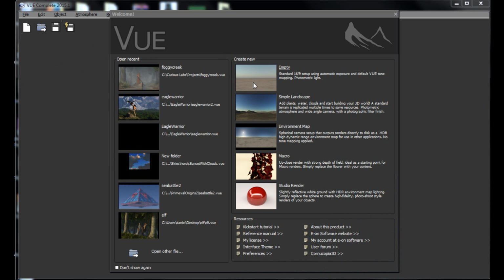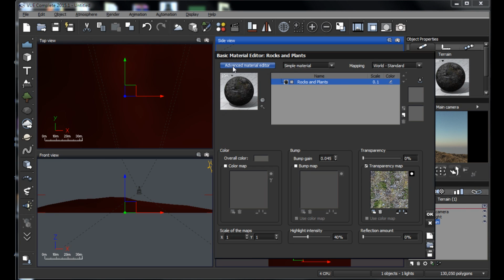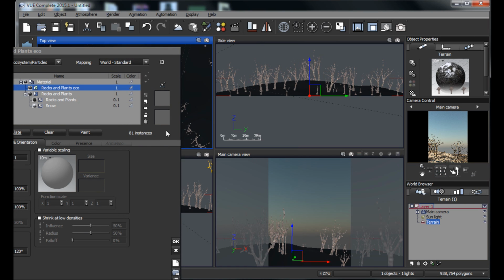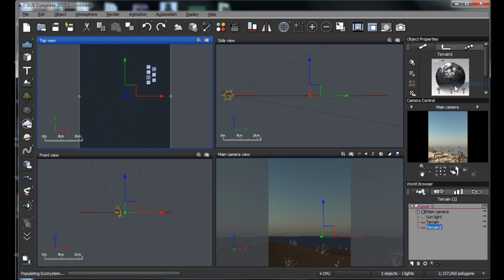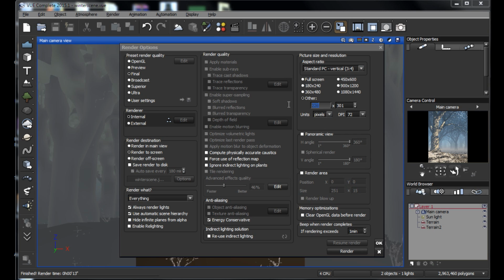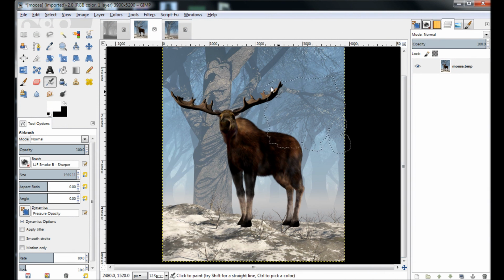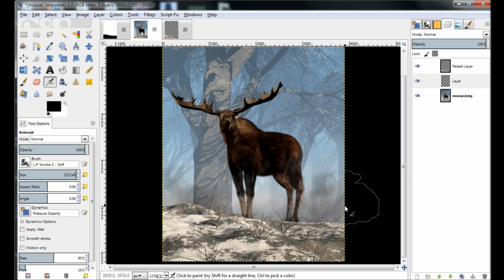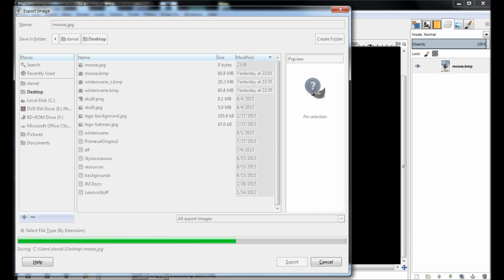The Moose, A Digital Art Tutorial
Like this?

In this video I show you from how I created the scene "The Moose".  I start by showing you how to create a wintry forest in Vue, then how to use the scene generated from Vue as a background in Daz Studio where the moose is rendered.  Finally, I show you how to use GIMP to better integrate the two renders and do some post production work.

Daniel Eskridge